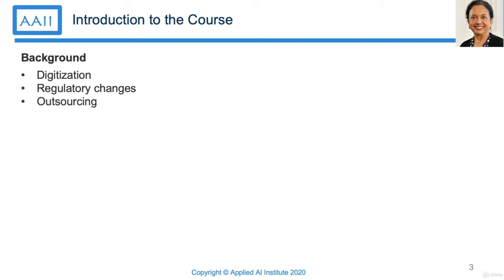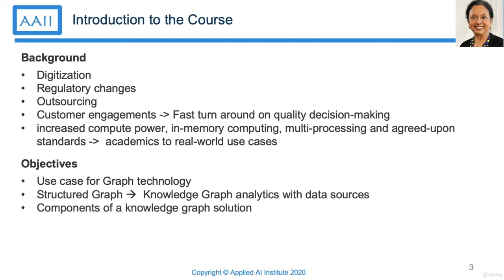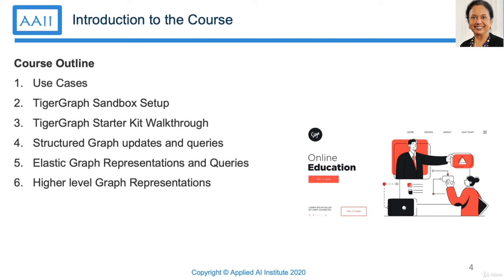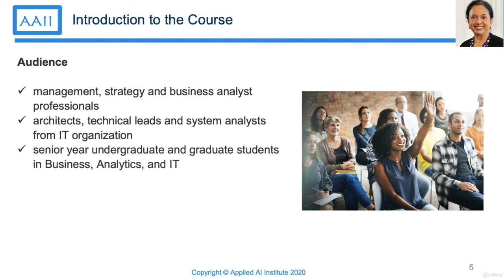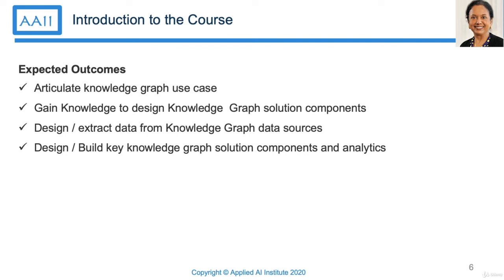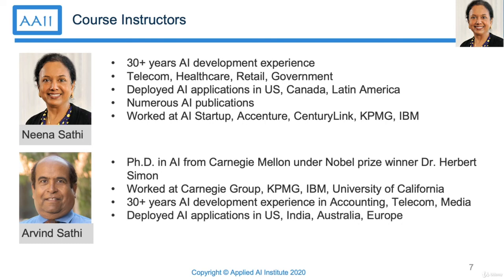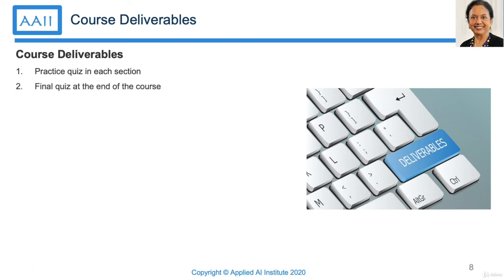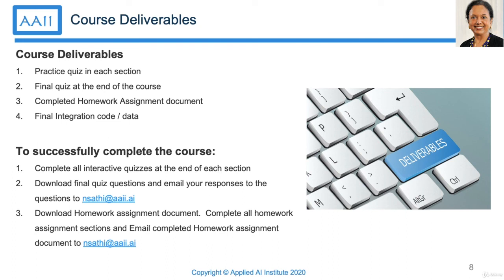Knowledge Graph solution development using TigerGraph - learn Other IT & Software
Knowledge Graph Solutions
You will be able to understand and document the use case for knowledge graph solution,You will be able to Design a Knowledge Graph solution,You will be able to Design / extract data from Knowledge Graph data sources.,You will be able to Design / Build key knowledge graph solution components and analytics,Finally, You will be able to Prototype a graph analytics experience and document your understanding on Knowledge Graph Insights using a class assignment
We strongly recommend you to start on \""Knowledge Graph - Benefit Case\"" course before starting this course. Knowledge Graph - Benefit Case is also available on Udemy.,\""Rapid Prototyping of Knowledge Graph Solutions using TigerGraph\"" course will help you strategize knowledge graph use cases and help you build or prototype a use case for your knowledge graph engagement.  This course includes,- How to define Graph Use Case,- How to set up Sandbox using TigerGraph for your Graph use case,- How to develop and execute structured graph queries,- How to define elastic or higher level graph representation,- Finally how to connect your graph solution with other solution components using Python.,,Management, strategy and business analyst professionalsArchitects, technical leads and system analysts from IT organizationSenior year undergraduate and graduate students in Business, Analytics, and ITVendors, consultants and service providers for Graph Analytics,Management, strategy and business analyst professionals,Architects, technical leads and system analysts from IT organization,Senior year undergraduate and graduate students in Business, Analytics, and IT,Vendors, consultants and service providers for Graph Analytics